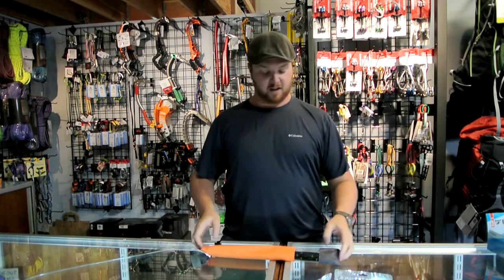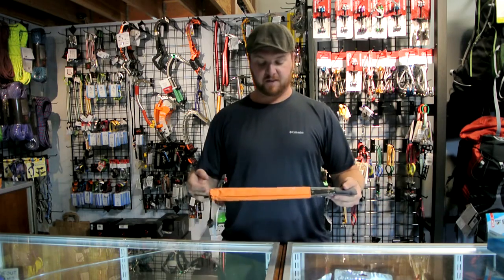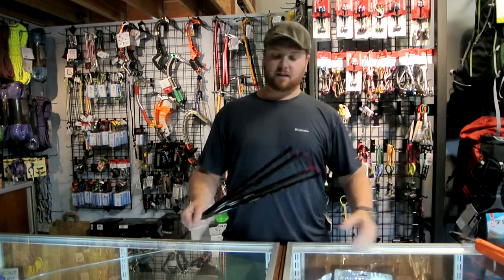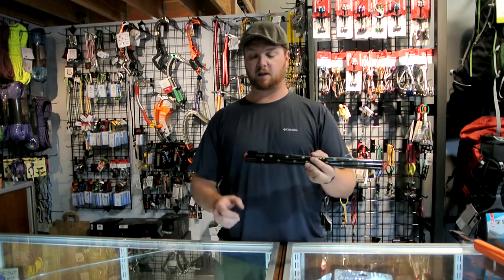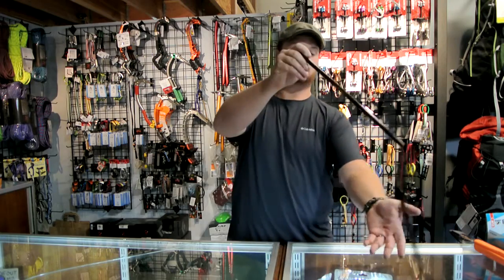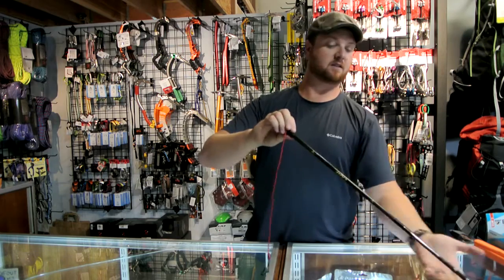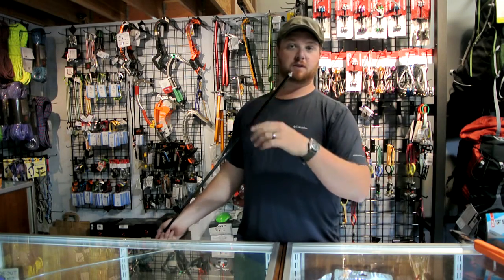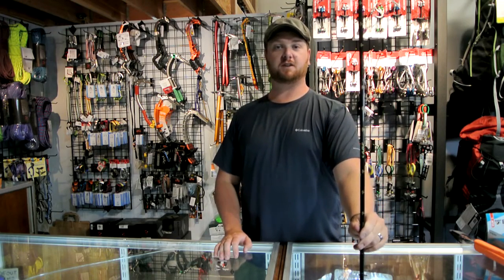CAMP Carbon Fiber Avalanche Probe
ProLiteGear.com reviews the CAMP Carbon Fiber Avalanche Probe.